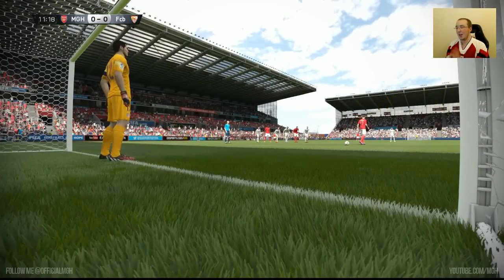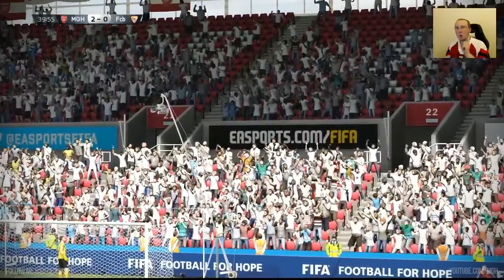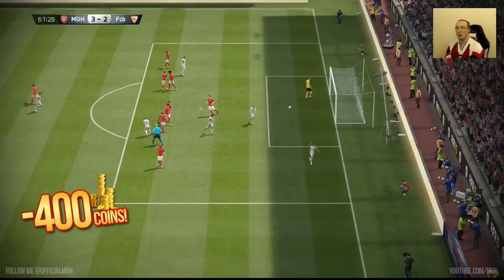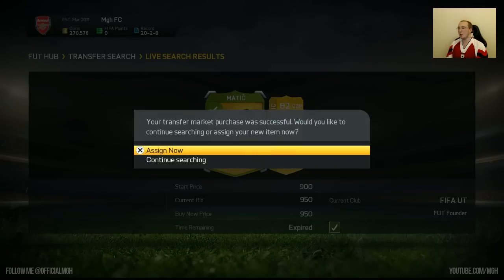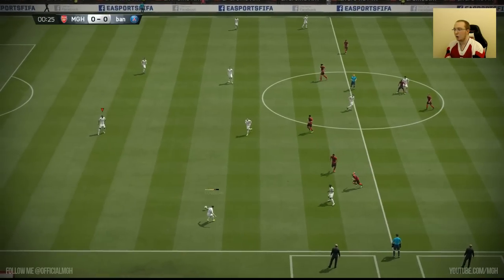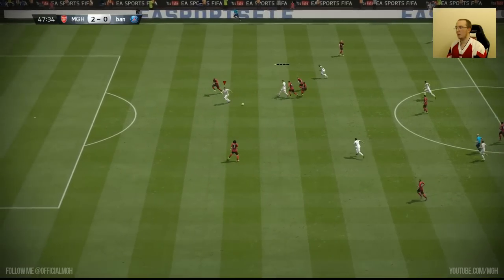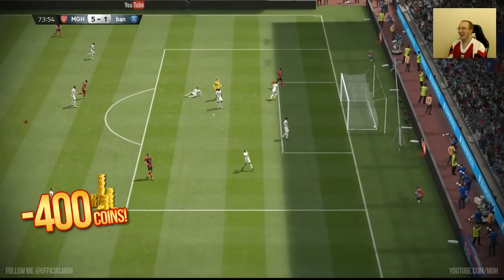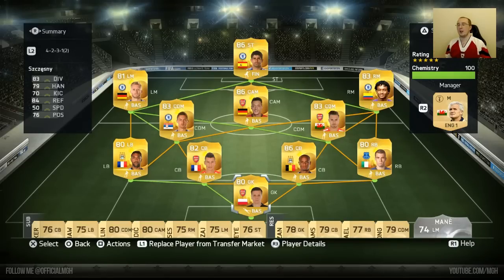FIFA 15: RAGE TO GLORY #16 - THE LAST UPGRADES?! (Ultimate Team)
I spend a lot of my time making content and uploading it completely free to watch for anyone around the world, so please support my channel by hitting thumbs up and leaving a nice comment!

Matt